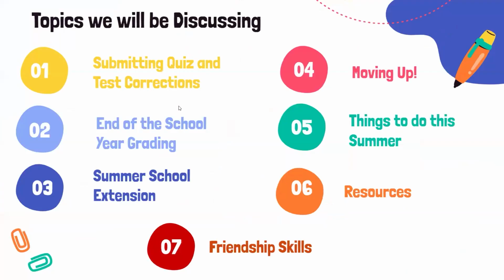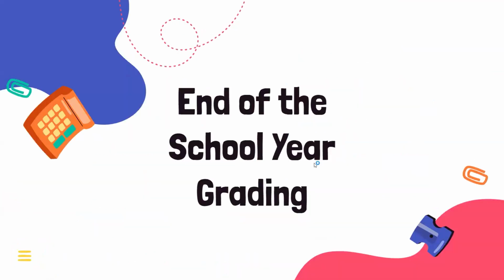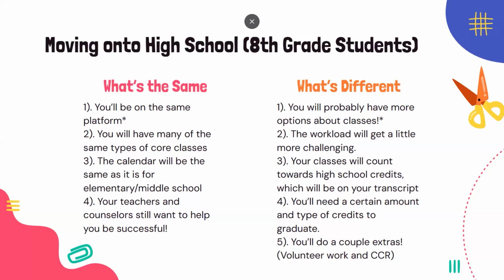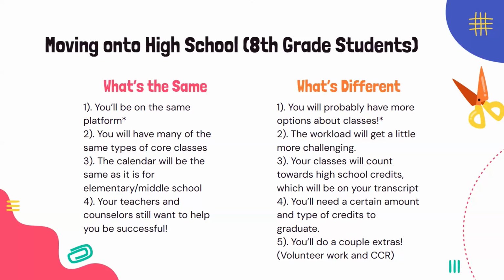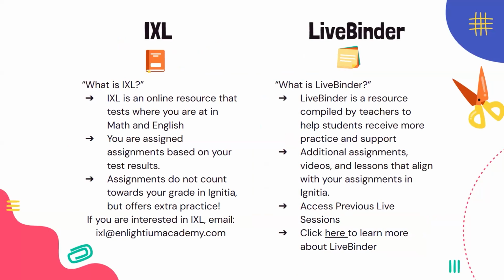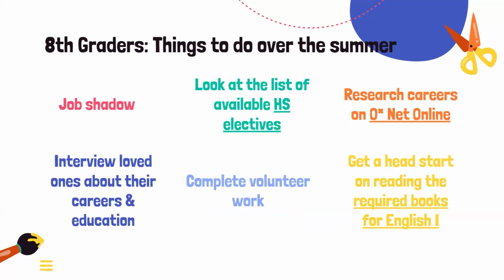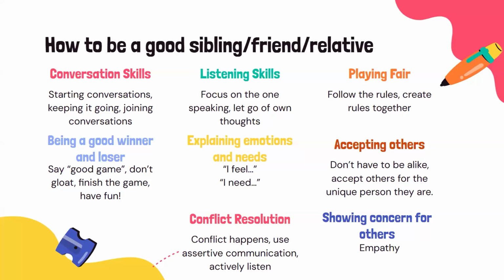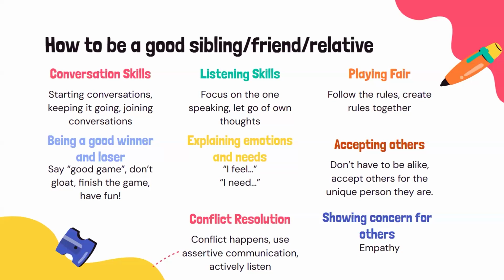Finishing the Year Strong Webinar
Students in grades 3-8 were invited to join counselors as we discussed grading, summer school extensions, friends, and the upcoming school year.